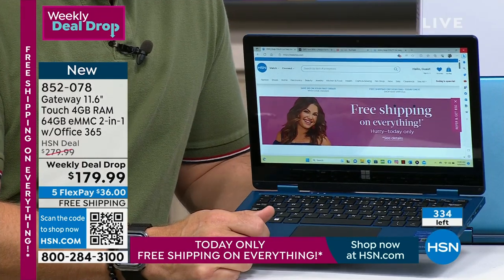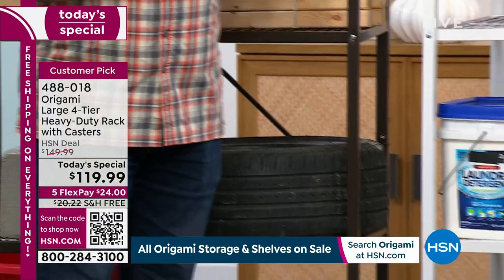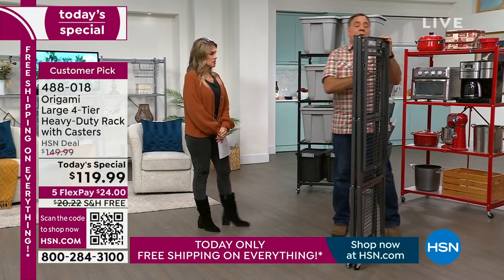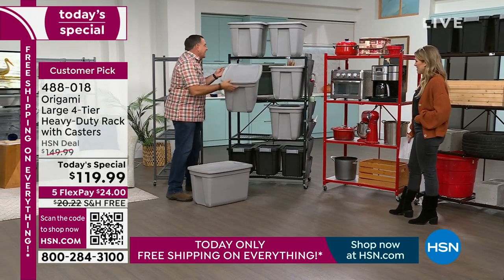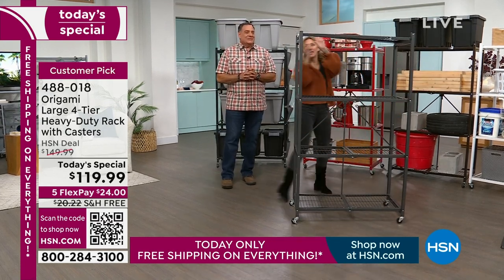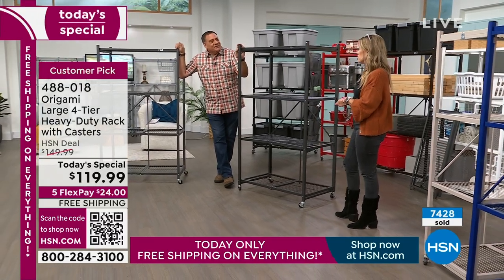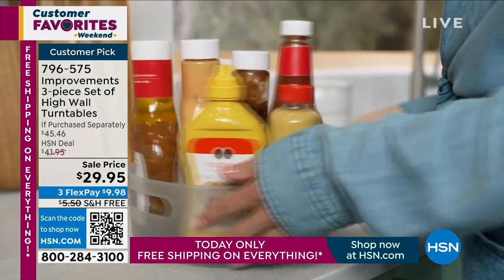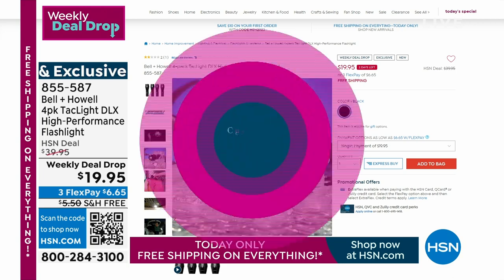HSN | Customer Favorites Weekend 09.09.2023 - 11 AM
Discover top-rated products from favorite brands at HSN all weekend long.